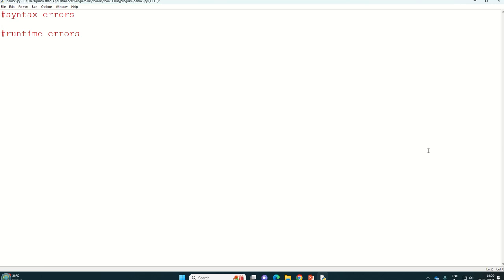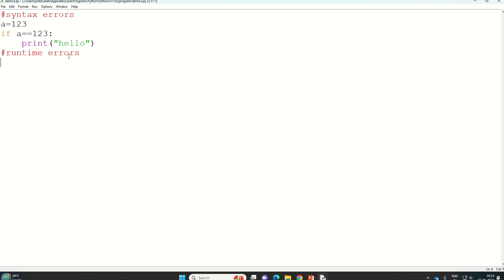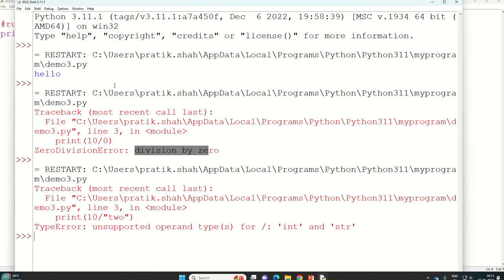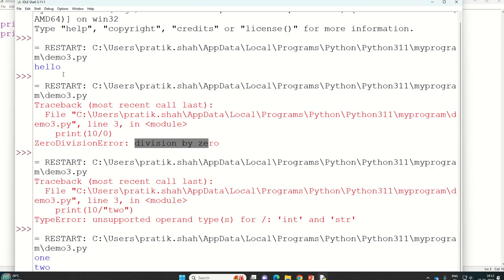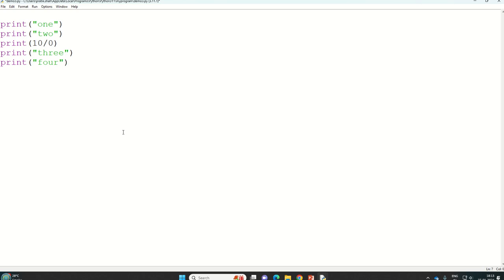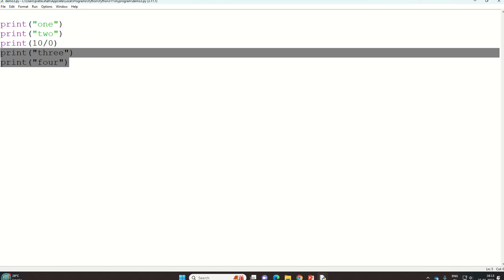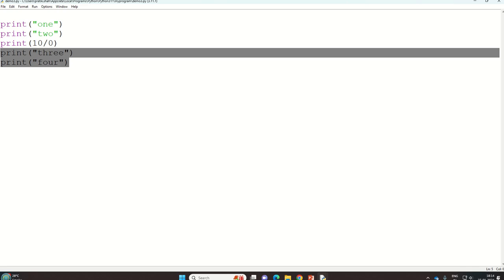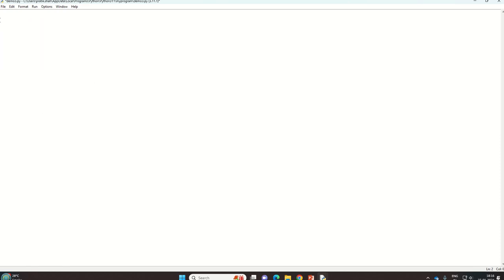Mastering Exception Handling in Python - Part 1 |Introduction to Exceptions and Exception Handling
"Mastering Exception Handling in Python - Part 1 | Introduction to Exceptions and Exception Handling | MUST WATCH"

🚀 Welcome to the first part of our "Exception Handling in Python" series! In this tutorial, we'll dive into the fundamentals of exceptions, understanding what they are and how to handle them effectively in Python. Whether you're a Python enthusiast, student, or professional developer, this is a must-watch to elevate your coding skills.

🔍 Quick Overview:

Exception handling is a critical aspect of writing robust and error-tolerant Python code. In this tutorial, we'll start with the basics, introducing you to exceptions, their types, and the importance of handling them gracefully. You'll gain insights into the syntax of try, except blocks, and how they form the foundation of exception handling.

🌟 Key Concepts Covered:

Introduction to Exceptions: Understand what exceptions are and why they occur in Python programs.

Types of Exceptions: Explore common types of exceptions and scenarios where they might occur.

Exception Handling Basics: Learn the syntax of try and except blocks to handle exceptions gracefully.

Error Messages: Understand how to interpret Python error messages for effective debugging.

🐍 Python Code Included:

This tutorial includes Python code snippets to guide you through the basics of exception handling. Follow along to witness the simplicity and power of handling exceptions in Python.

💡 Apply What You Learn:

Challenge yourself with hands-on exercises designed to deepen your understanding of exceptions and their handling. Experiment with different scenarios to build confidence in writing error-tolerant code.

🚀 Must Watch:

Whether you're a seasoned Python developer or just starting your coding journey, mastering exception handling is essential for writing reliable and resilient programs. This tutorial is a must-watch for anyone looking to enhance their Python programming toolkit with effective error management skills.